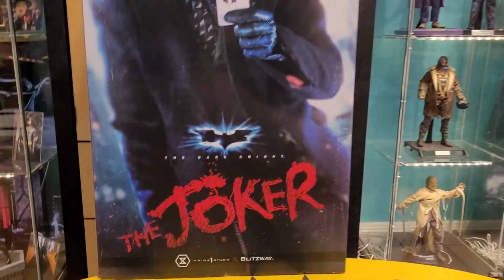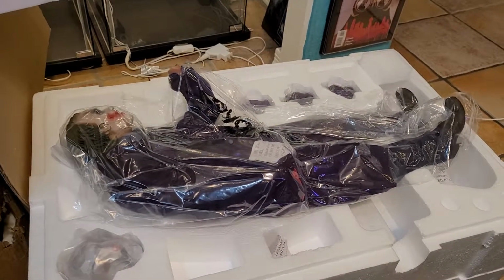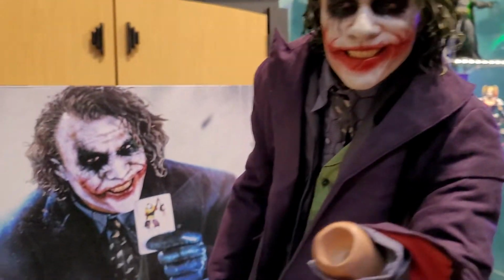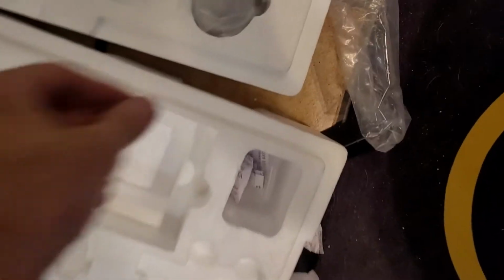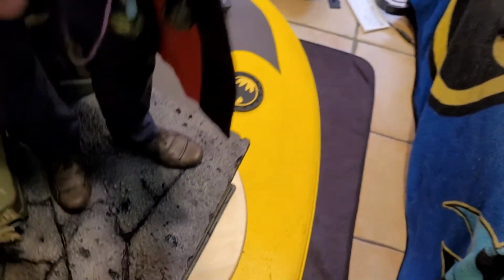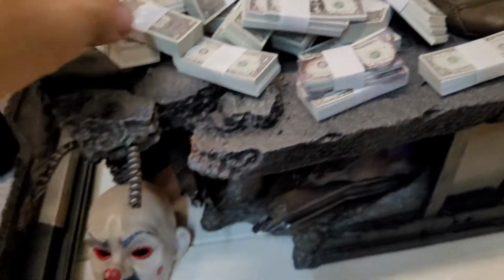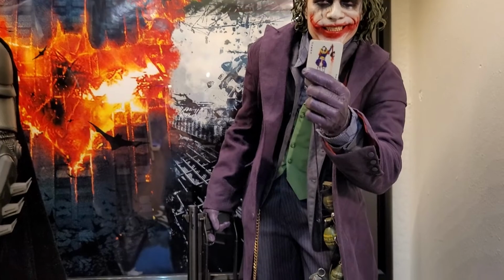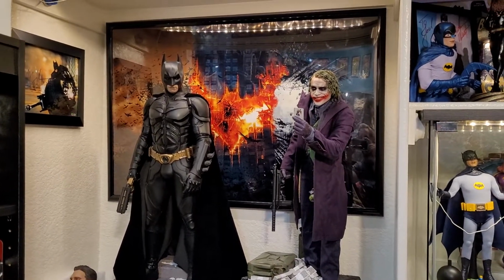Prime 1 Studio/Blitzway Joker Dark Knight Bonus Edition. 1/3 scale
Got in the infamous dark knight Joker from Blitzway. love it! hope you enjoy the video